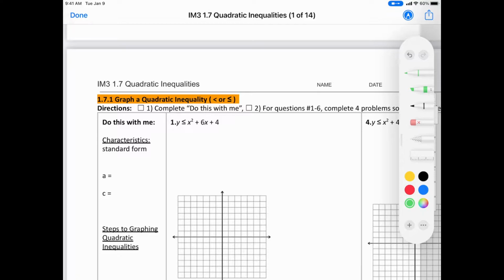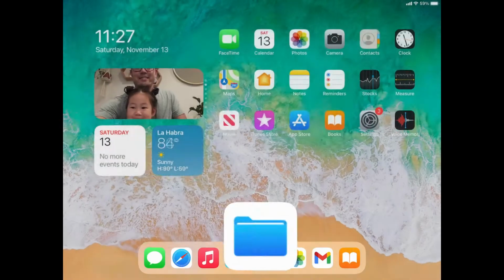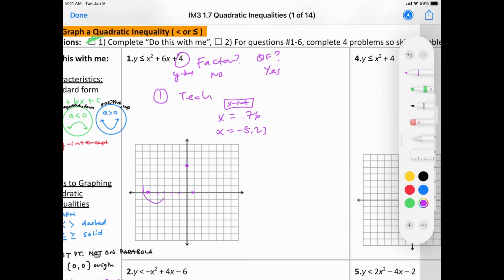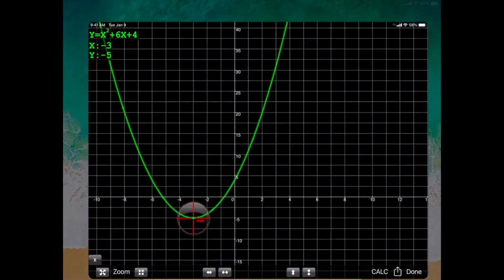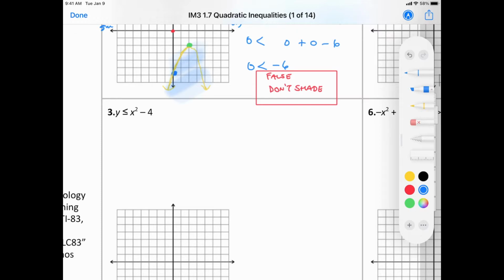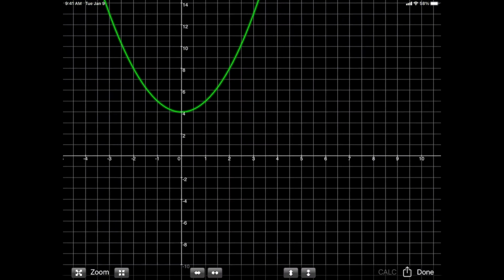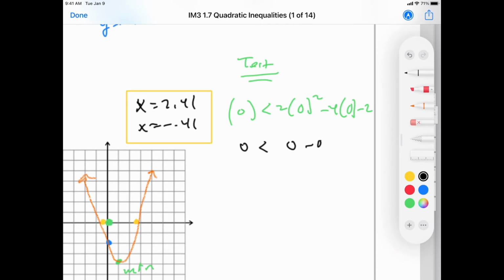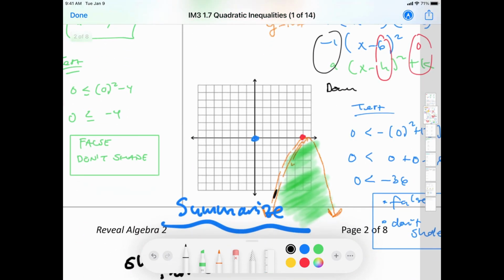Mr. Eng IM3 1.7.1 Graph a Quadratic Inequality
1) Google Doc

2) Intro Video: BLACK AND YELLOW PARODY "TRIG IS EASY" (2011) Good job Henry and Calvin